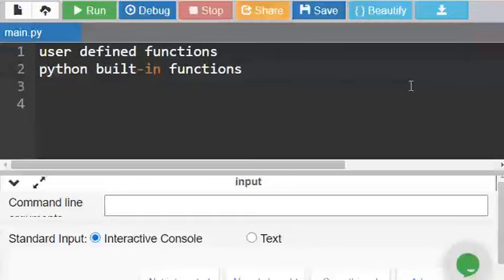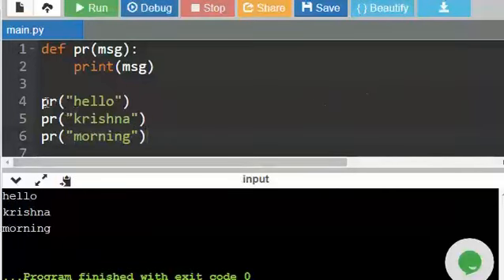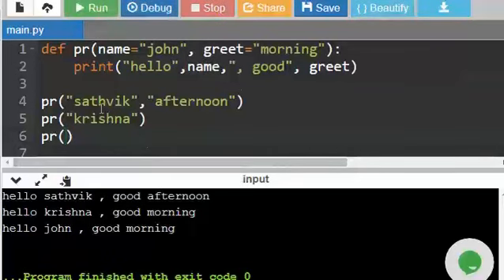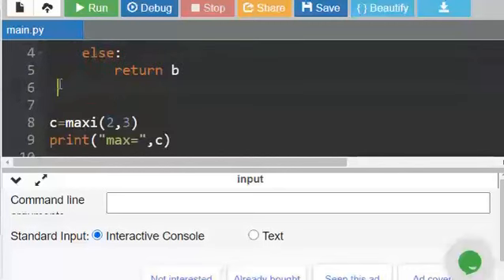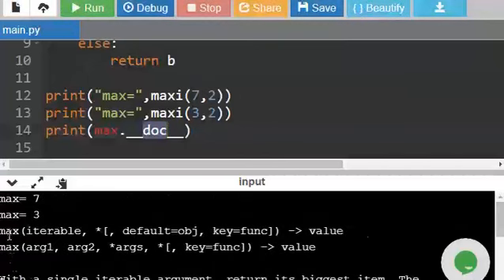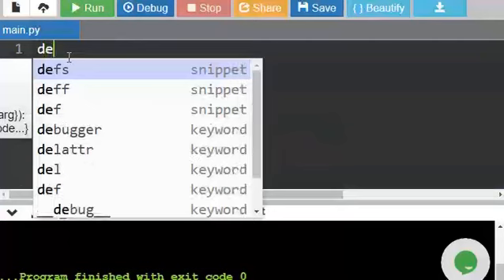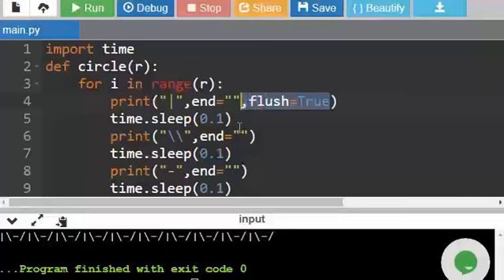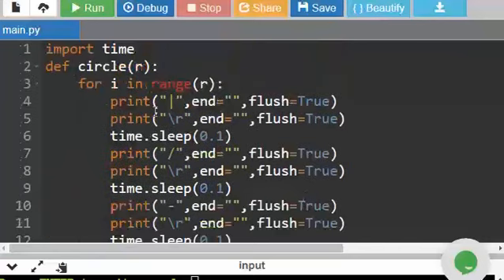#09 Python for Beginners | User defined functions, docstring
2.